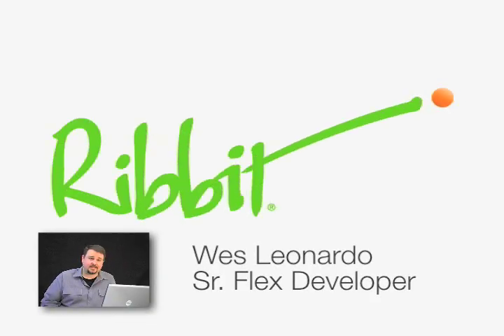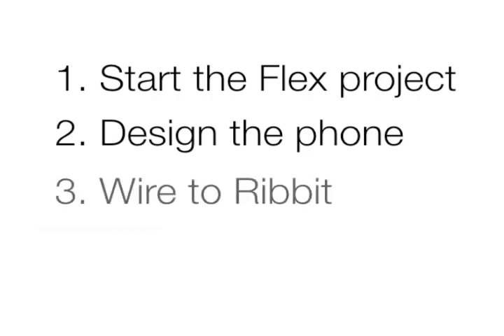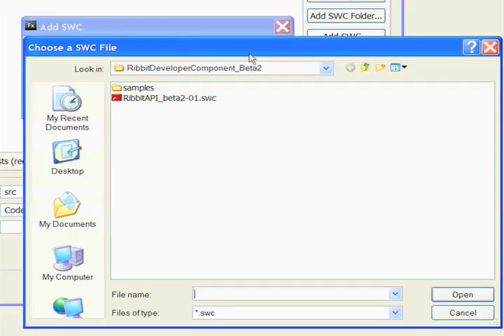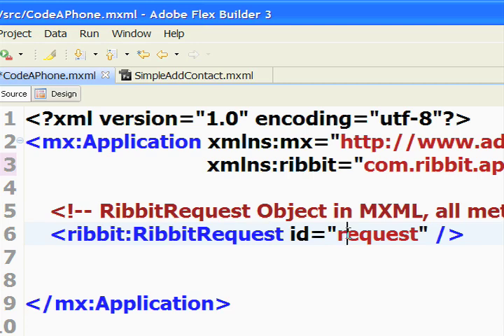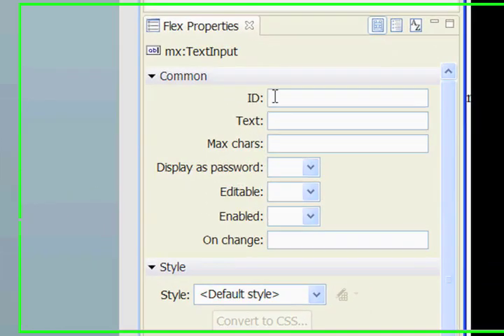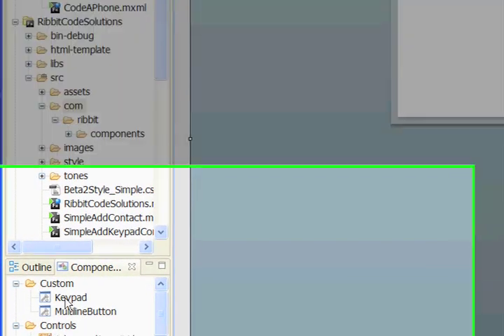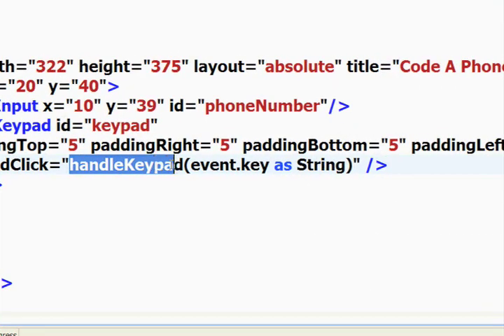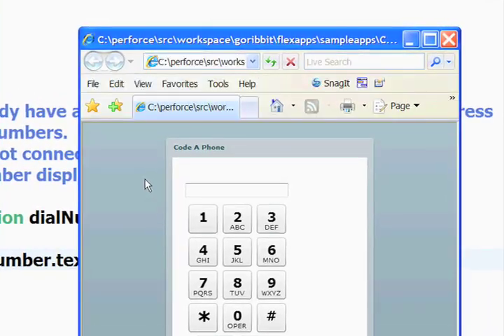Code a Phone Part 1 and 2